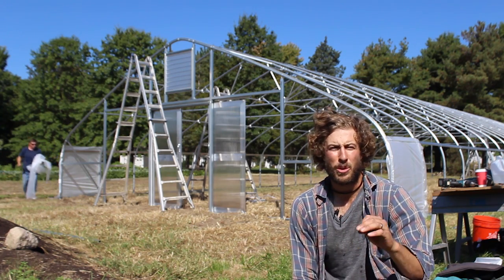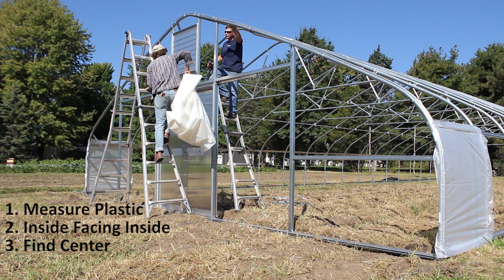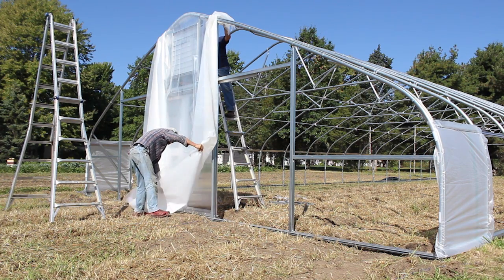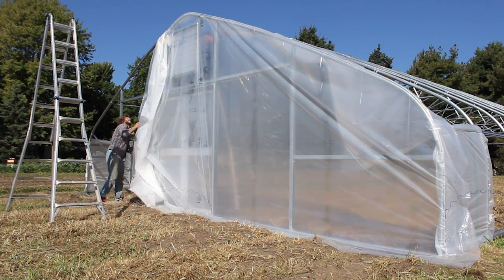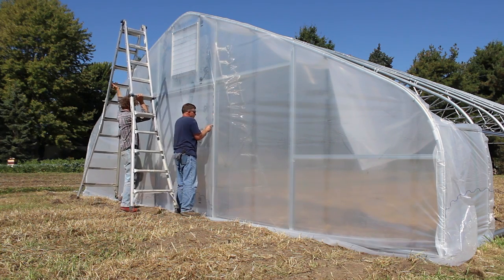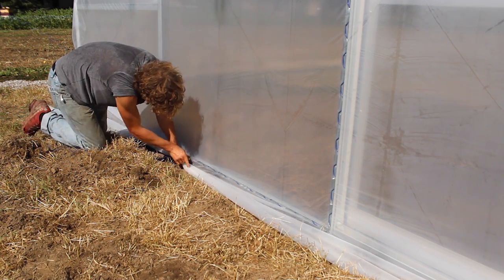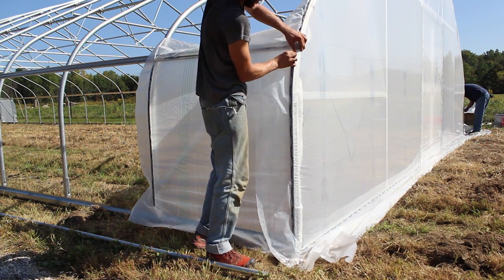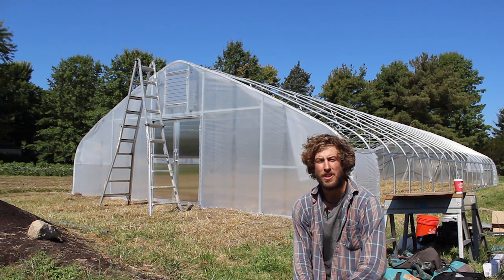How to Install Greenhouse Plastic End Walls Tightly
Installing greenhouse plastic end walls. This video shows how to put the plastic on an end-wall, and how to do so TIGHTLY, which is very important.

Get our FREE High Tunnel Hoop House Winter Maintenance Guide

The greenhouse plastic installation shown in this video was completed on a 30 ft. wide Tunnel Vision Hoops LLC High Tunnel.

Want a quote on one of our high tunnels, or hoop houses?

Stay up to date with new video releases, blog articles, and discounts by joining our email newsletter

Original music by Neil Hoefs